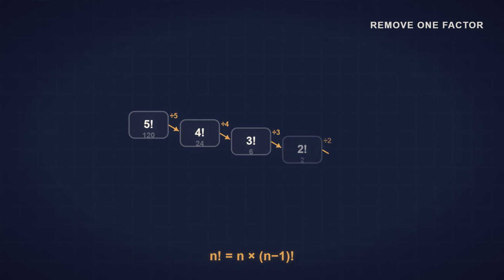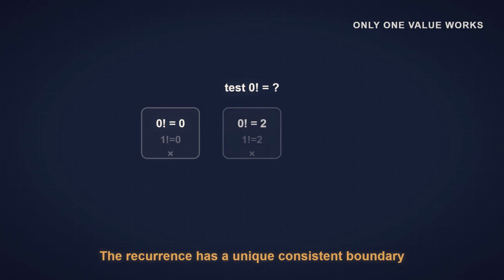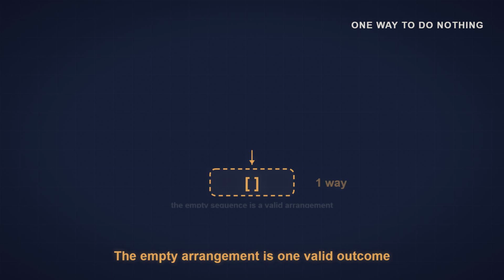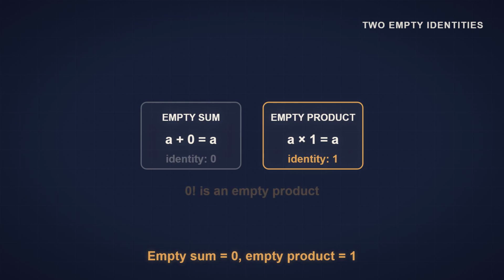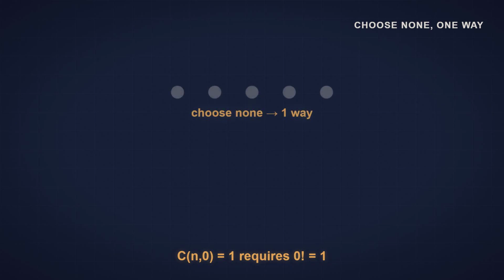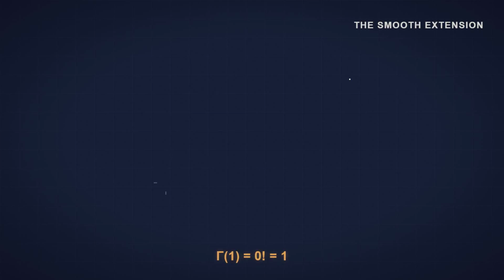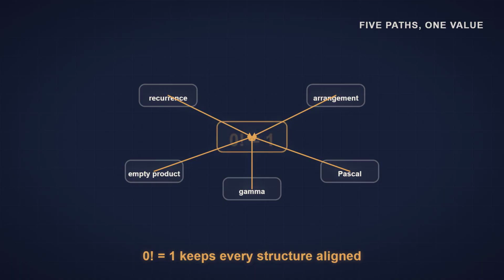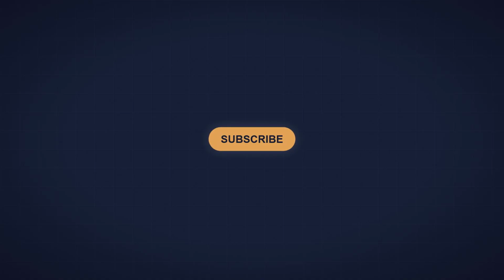Why Is 0! Equal to 1?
Zero factorial equals one. That looks like a rule invented to save a formula, but four independent structures force the same answer: recursion, arrangements, empty products, and Pascal's triangle. Build each proof and discover why negative factorials are where the real break occurs.

00:00 The equation that looks impossible
01:10 Run factorial backward
03:15 Count the empty arrangement
05:22 The empty product
07:28 Pascal's triangle forces it
09:40 Factorials inside infinity
11:48 Where factorial really breaks

Symmetry — math, physics, and chemistry, explained deeply.